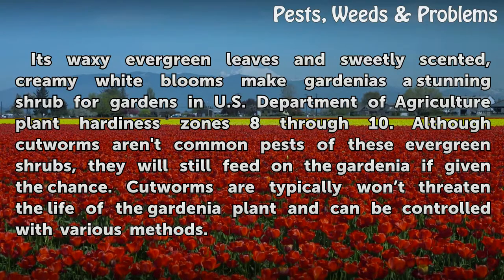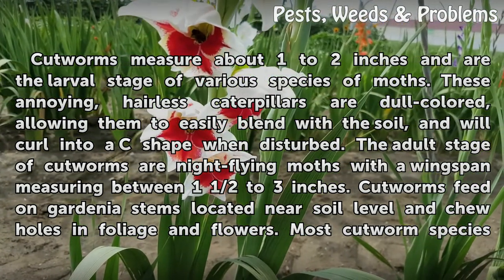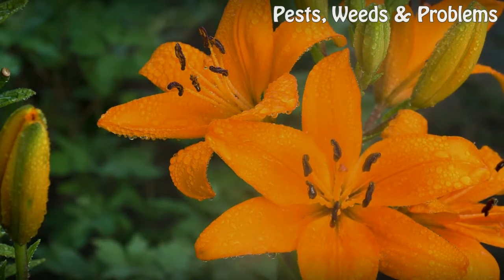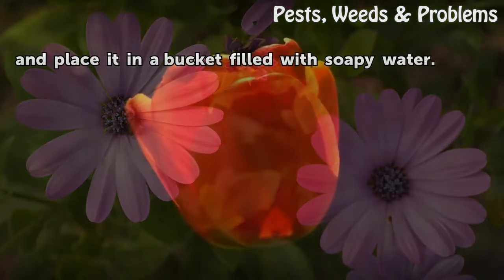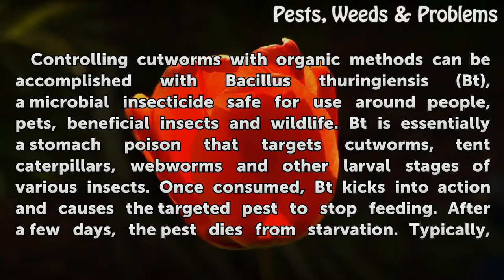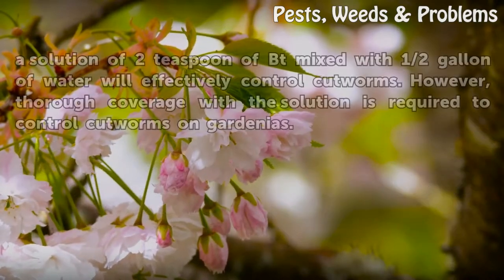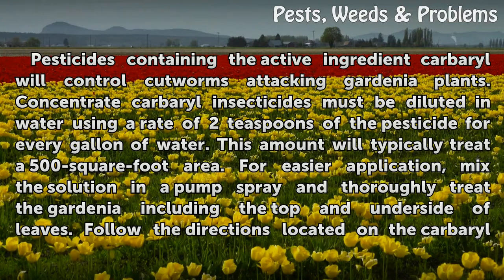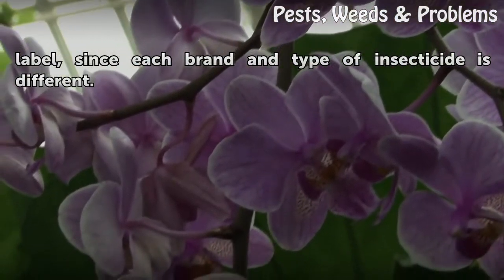Gardenias and Cutworms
Gardenias and Cutworms. Its waxy evergreen leaves and sweetly scented, creamy white blooms make gardenias a stunning shrub for gardens in U.S. Department of Agriculture plant hardiness zones 8 through 10. Although cutworms aren't common pests of these evergreen shrubs, they will still feed on the gardenia if given the chance. Cutworms are typically...

Table of contents Gardenias and Cutworms
Cutworms 00:44
Manual Removal 01:29
Organic Control 02:04
Chemical Control 02:52